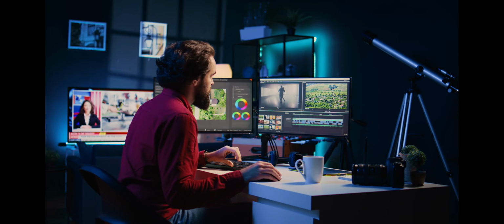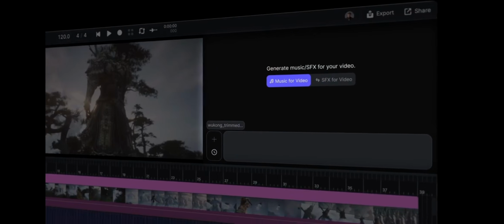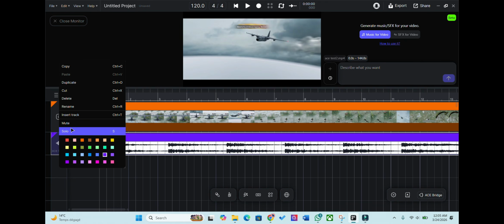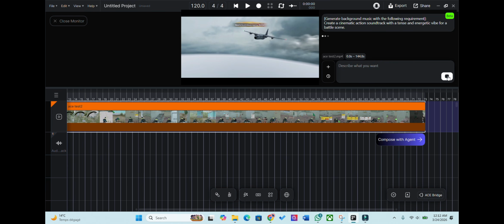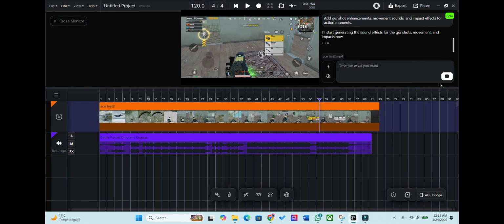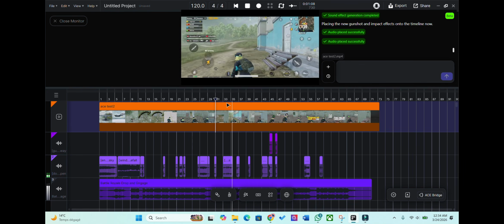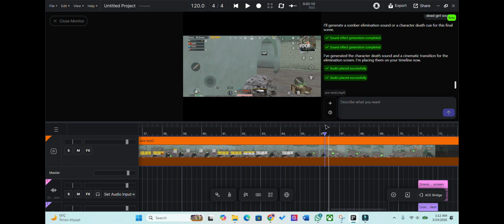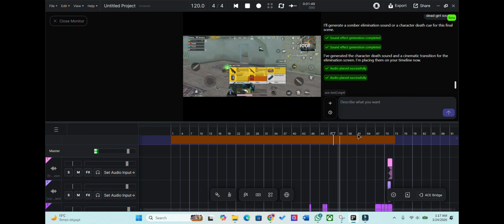ACE Studio : This AI Watches Your Video and Builds the Soundtrack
What if your video could generate its own soundtrack?

In this video, I test ACE Studio Video Composer, an AI tool that automatically creates music and sound effects based on your video.

Instead of manually editing everything, the AI:
• analyzes your video
• generates background music
• adds sound effects based on actions
• places everything directly on a timeline

And the best part — everything is fully editable.

This tool is especially useful if you:
• create YouTube videos
• edit content regularly
• want to save time on sound design
• or just want better audio without complex tools